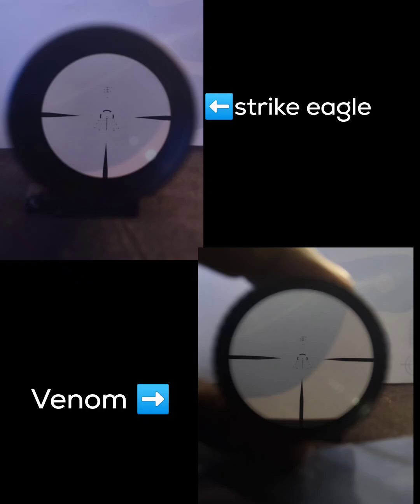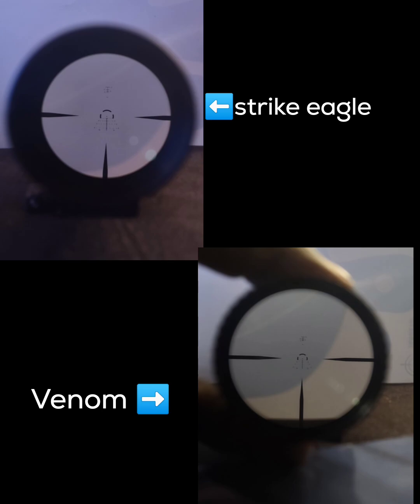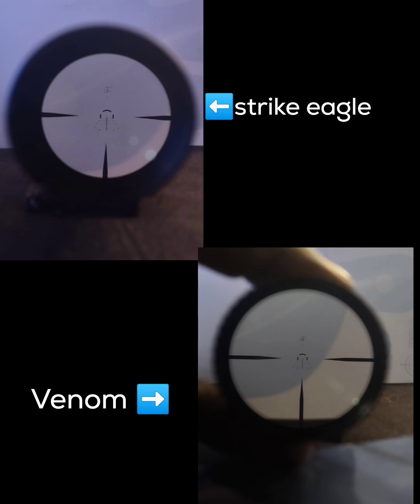Diving deeper into my "dislike" of the Vortex Venom's small reticle......